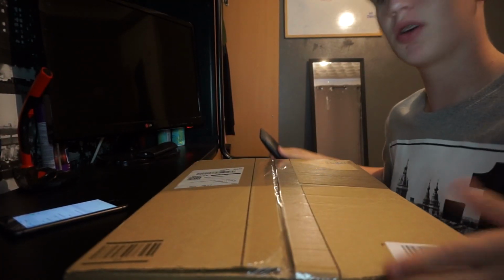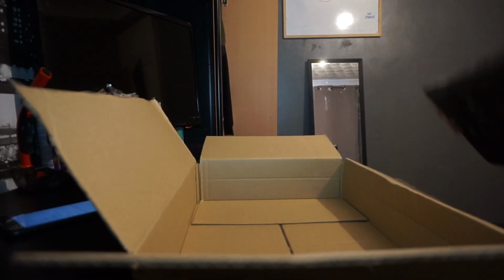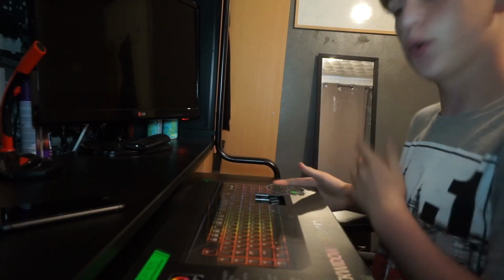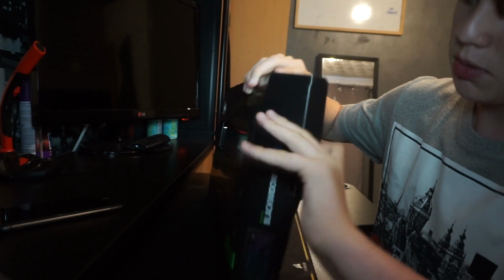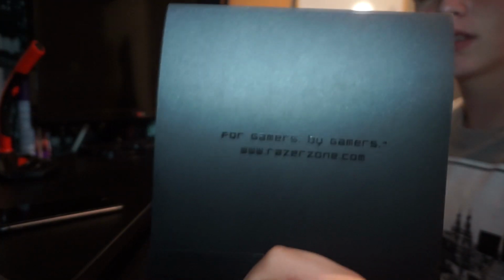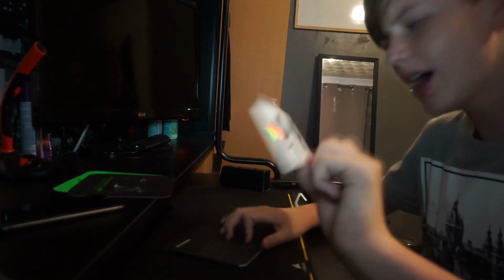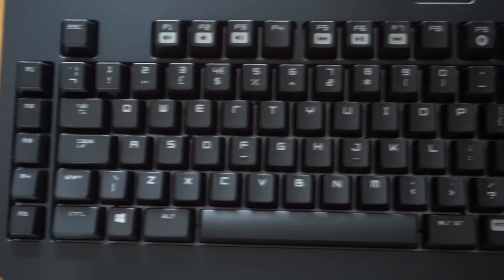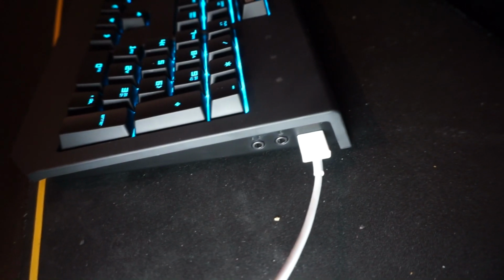NEW KEYBOARD UNBOXING and visiting GLOUCESTER!!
So, with Emma going to Gloucester University in September... we thought we'd go have a look around the city! Also, my new keyboard arrived! :3